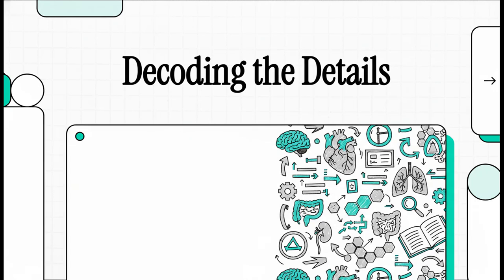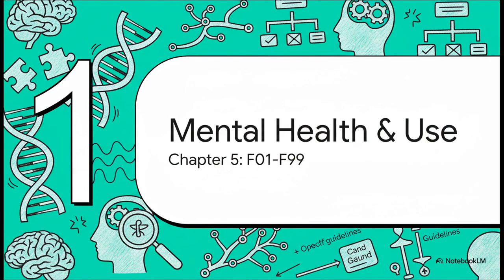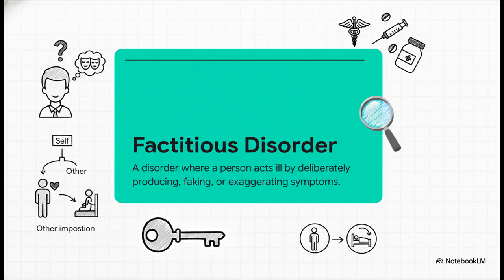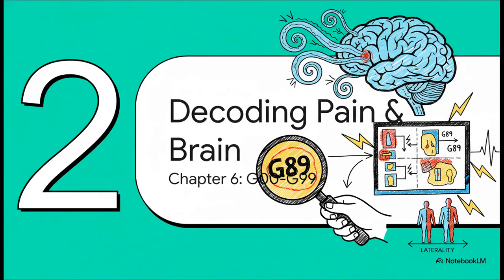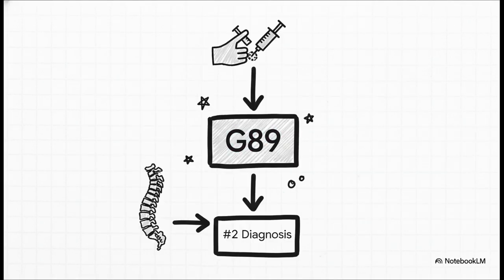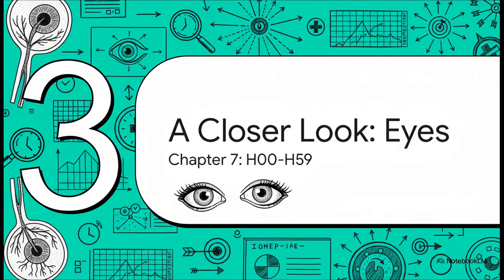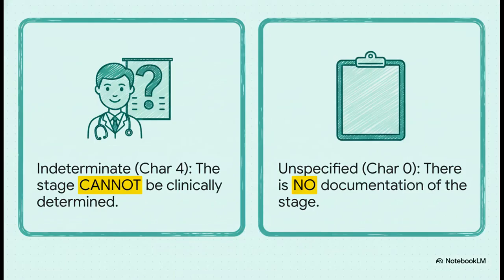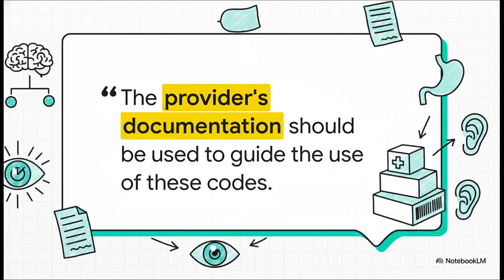ICD-10-CM Chapters 5-8 | Mastering Complex Coding Guidelines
tWelcome to Kim Mars Medical Coding! Today, we're making complex medical coding guidelines, especially from Chapters 5 through 8, much clearer. This video is perfect for any medical coder or those interested in medical coding for beginners, as we simplify dense rules into practical steps. We discuss crucial aspects like when pain can be a primary diagnosis and coding for indeterminate stages, helping you learn medical coding with greater confidence. Let’s learn medical coding together.